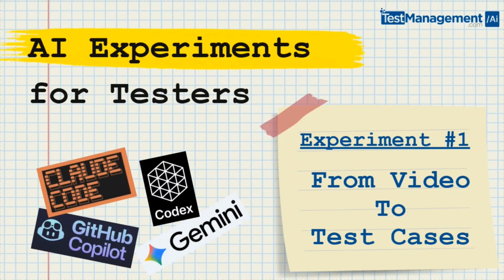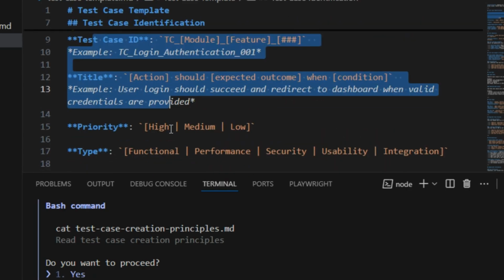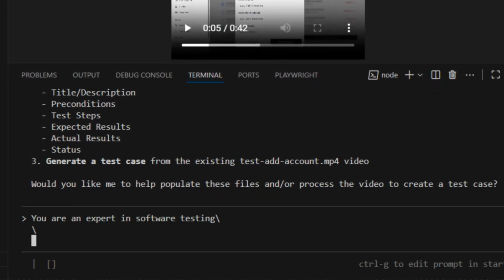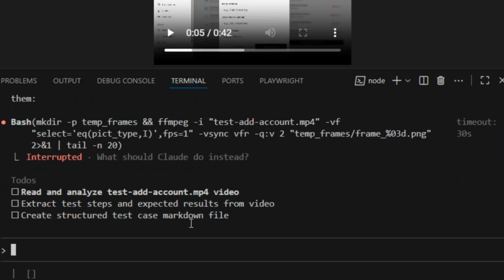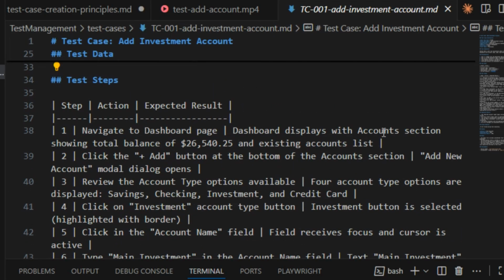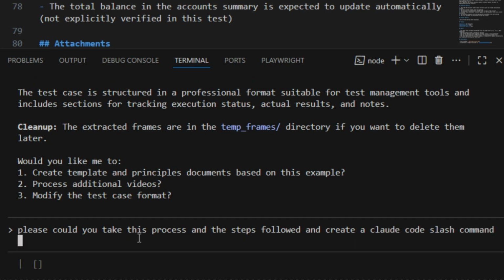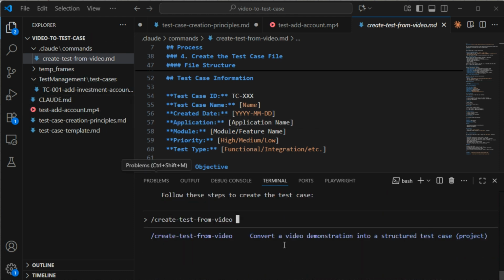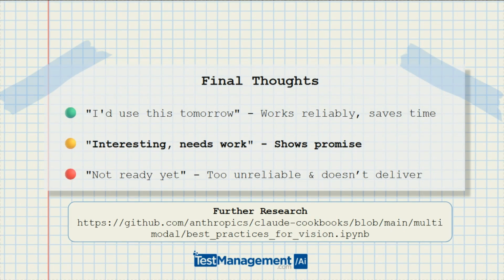Can You Turn Test Videos Into Test Cases? (I Tried It)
**AI Experiment #1: Video Recording to Test Case Documentation**

Can you record yourself testing something, throw the video at Claude Code, and get actual test case documentation back? I wondered... so I tried it.

🧪 **What I'm Experimenting With:**
Using screen recordings of manual test execution to automatically generate structured test case documentation in markdown format.

🛠️ **Tools Used:**
- Windows Snipping Tool (screen recording)
- ffmpeg (video to image frame conversion)
- Claude Code (vision + documentation generation)
- Financial dashboard demo app

⏱️ **Time Taken:** ~10 minutes to working solution

🎯 **The Verdict:** 🟢 Works. Needs refinement, but definitely usable for short focused tests.

**📍 TIMESTAMPS**

00:00 - The Question: Can test videos become documentation?
01:00 - Setup: Test case template and principles
02:00 - Try #1: Can Claude process video? (Spoiler: Not directly)
03:00 - Try #2: Using ffmpeg to extract frames
04:00 - Try #3: Getting the frame rate right (2 fps sweet spot)
05:00 - The Result: Complete markdown test case generated
07:00 - Try #4: Creating a reusable slash command
08:00 - Patterns: What works well vs what gets messy
09:00 - The Honest Take: When I'd use this (and when I wouldn't)
10:00 - Still Curious About: Next experiments to try

**🔗 RESOURCES MENTIONED**

- Demo app: Financial dashboard (v0 generated)
- Claude Code Cookbook: Vision best practices

**📝 PROMPTS USED**

See full experiment article for all prompts used:

Key prompts:
- "Are you able to process and understand video?"
- "Please use ffmpeg to convert video to screenshots, then create test case"
- "Please continue with this approach but use fps of 2"
- "Create a claude code slash command named create-test-from-video"

**💭 HONEST TAKE**

Would I use this? Yes, but not for everything.

**When it shines:**
- Quick documentation of manual tests I'm already doing
- Bug reproductions (video + test case in one go)
- Onboarding (record once, get sharable test cases)
- When I'm being lazy about writing up test docs

**When I'd skip it:**
- Complex business logic verification
- Anything needing precise assertions
- Performance or load testing
- Security testing

The surprise: It caught specific UI text and details I didn't explicitly focus on. Quality heavily depends on recording quality and keeping tests short and focused.

**🧪 AI EXPERIMENTS FOR TESTERS**

Weekly experiments working out what actually works with AI for software testers.
Real testing. Real results. Raw & unfiltered.